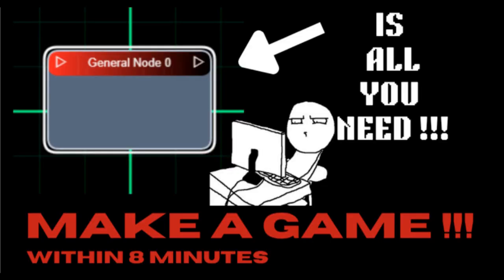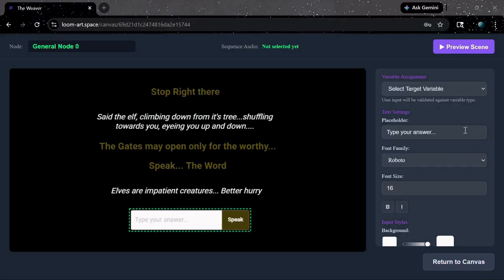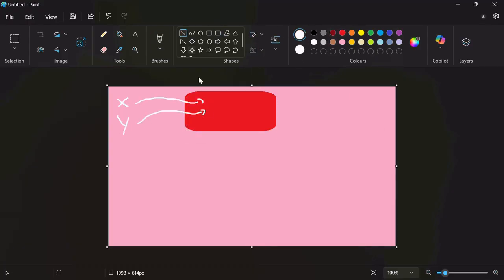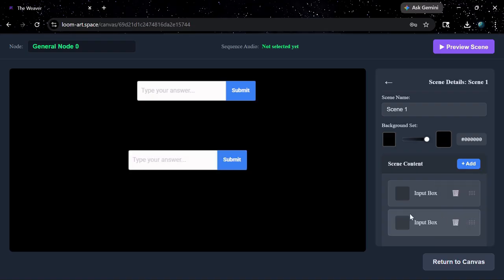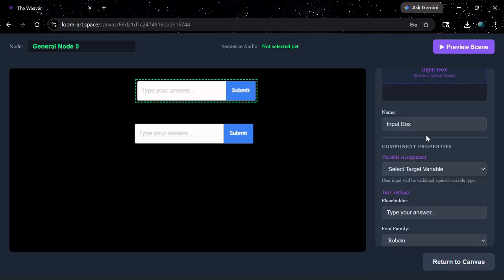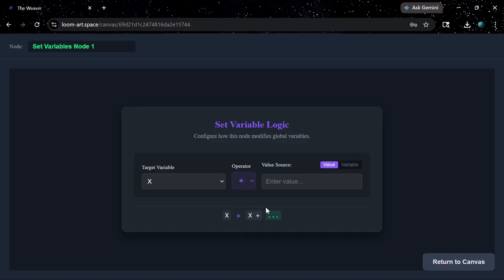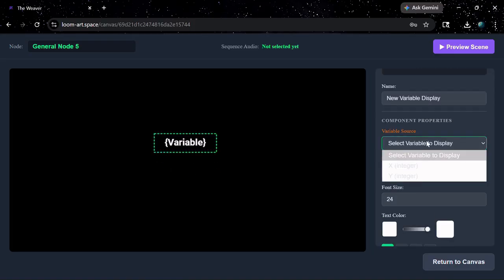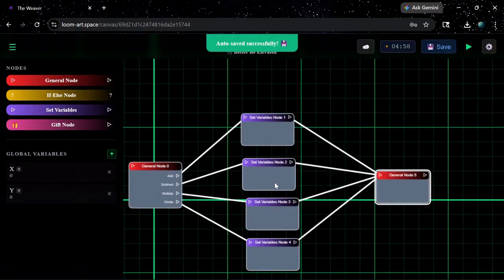Logic is Easy: Global Variables in 7 Minutes 🍃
What’s up, fellow weavers of reality. ✌️ Ever feel like coding logic into your visual novels is an absolute buzzkill? I get it.

In this quick 7-minute trip, we’re keeping it incredibly chill while we learn how to bend CYOA logic to our will. No headaches, just good vibes and easy mechanics. We’re going to walk through how to create global variables, assign them fresh values using the Input component, project them on-screen with the Variable component, and scramble the data using "Set Variable" logic nodes.

Check the comment for links and try the calculator yourself !